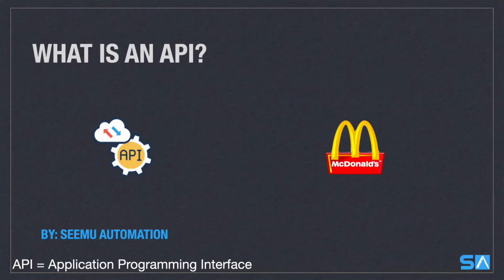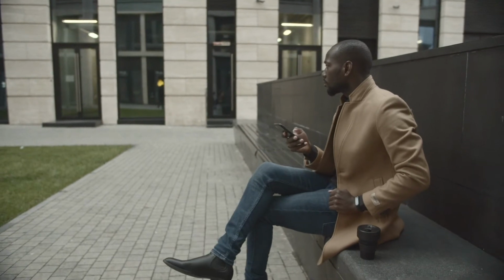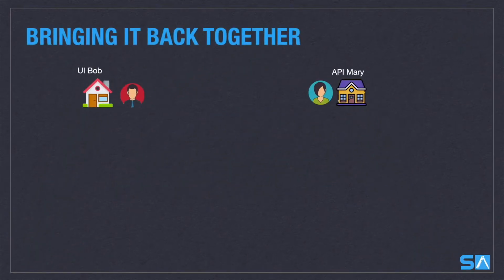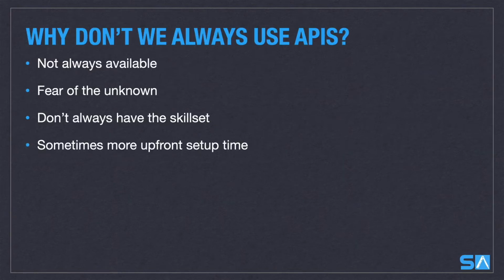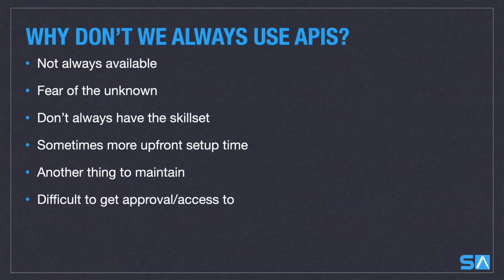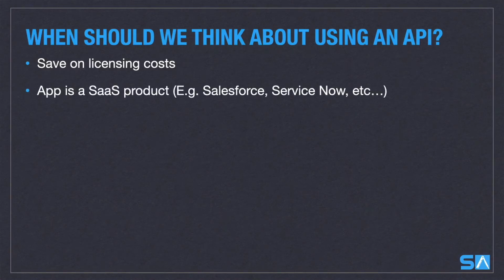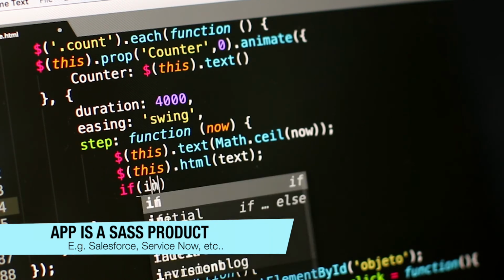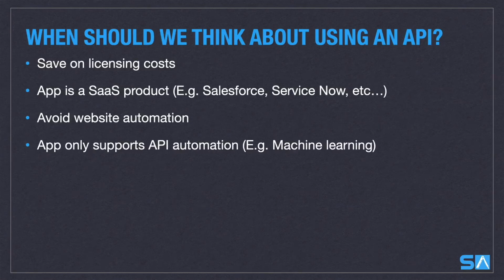API explained for RPA developers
API's explained for RPA developers. API's are another tool to automate different applications using UiPath, Microsoft Power Flow Automate, Blue Prism and Automation anywhere.